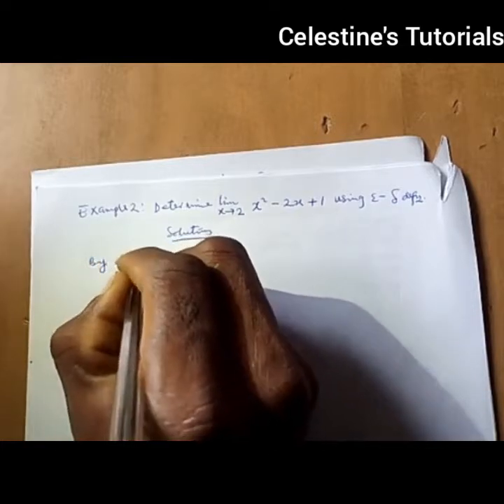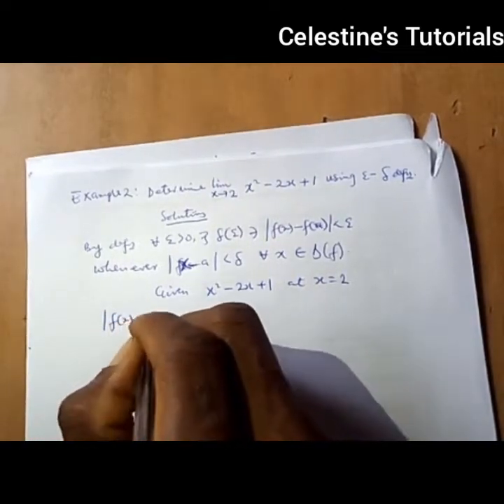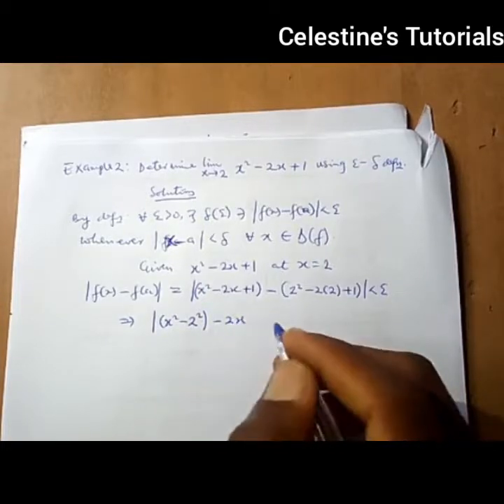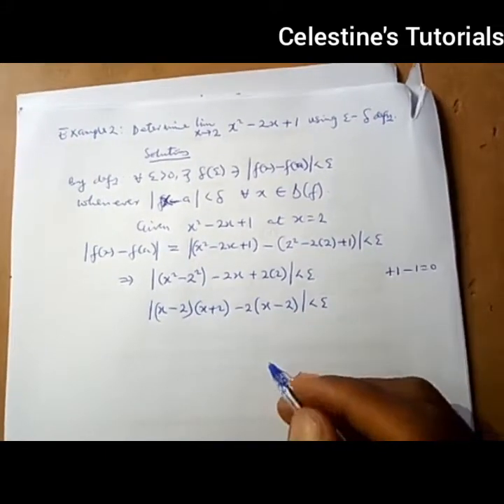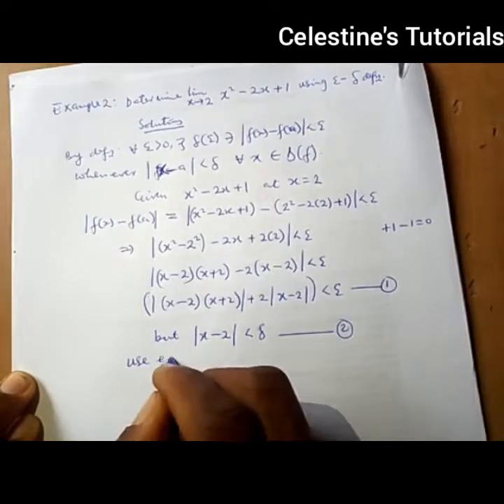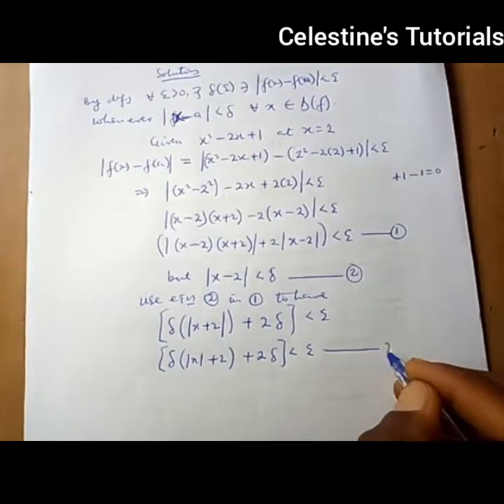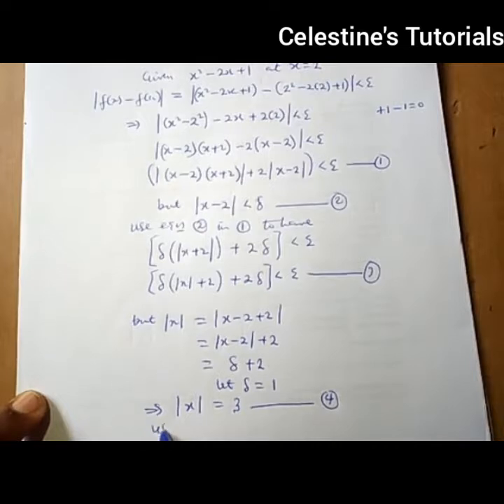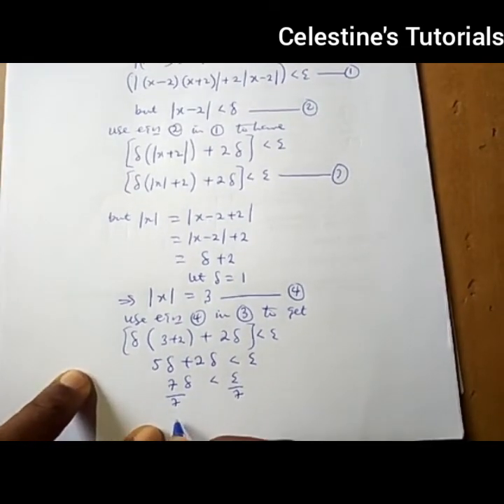MTH 231 Tutorial l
Epsilon Delta definition of a limit 2